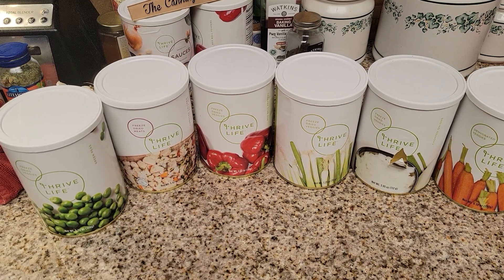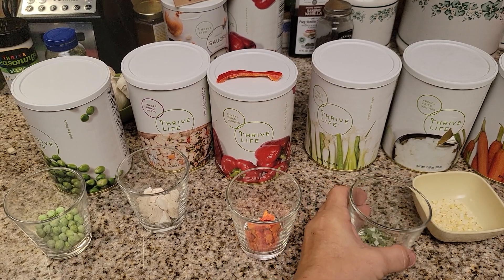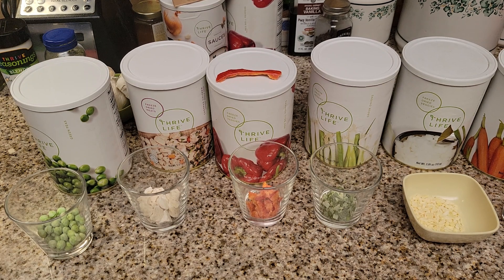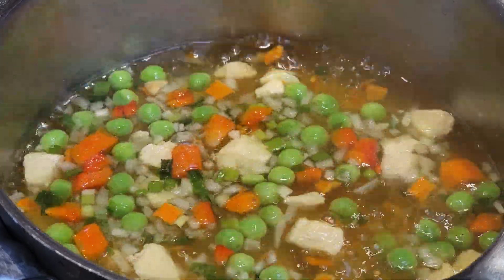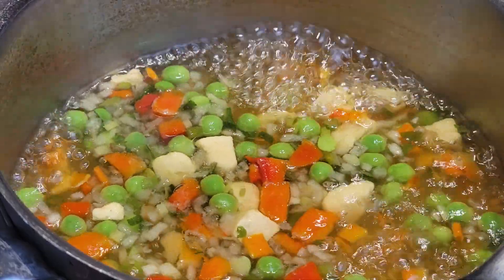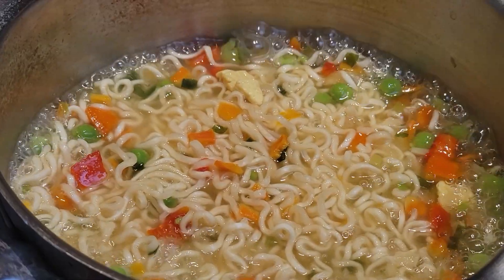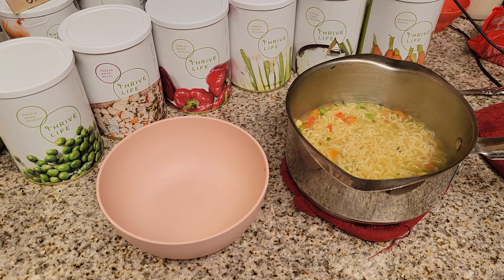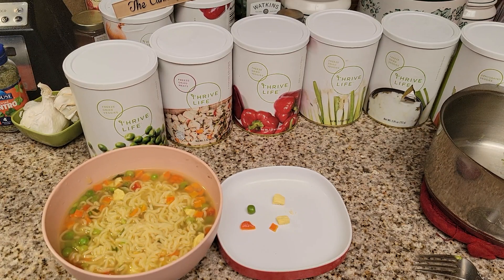Cooking With Thrive Life Food. Super Quick, Easy Recipe ! No Waste! Delicious !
I have been getting emails from several people that are not seeing the join button, not sure why!

♡ CANNING LIDS  & LIDS AND RINGS, DE-BUBBLERS, ( AMONG OTHER ITEMS)BACK IN STOCK IN MY ETSY STORE AS OF 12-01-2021

MERCARI- Jdgrant12